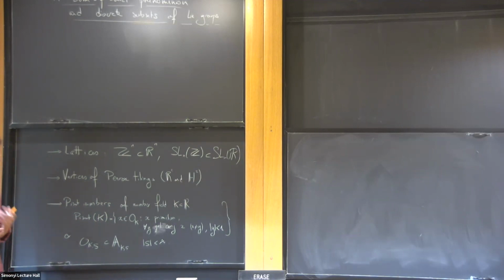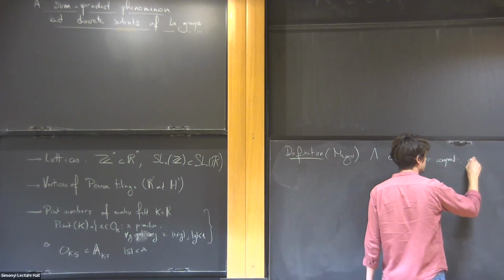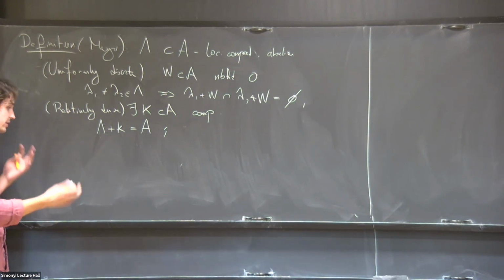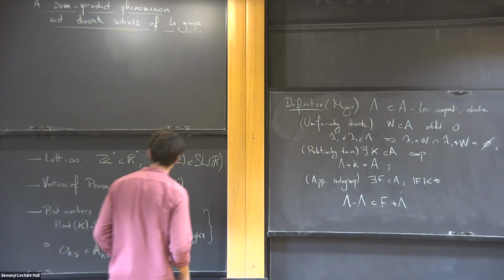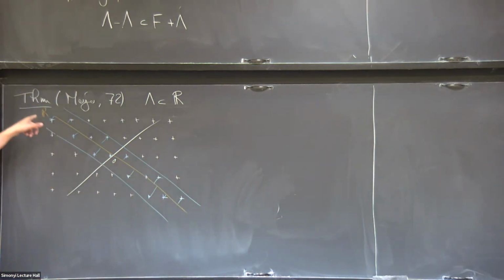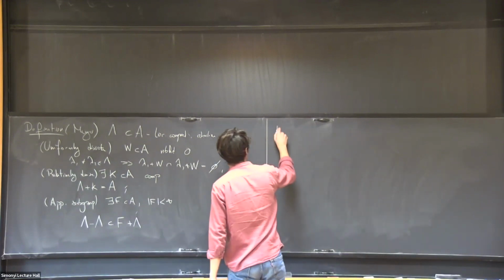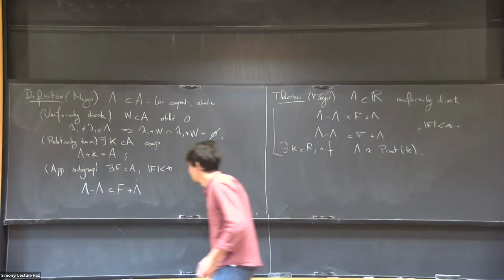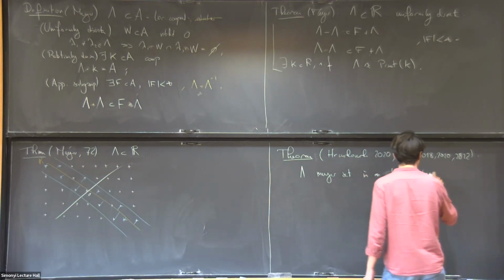A sum-product phenomenon and arithmeticity of discrete subsets of Lie groups - Simon Machado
Topic: A sum-product phenomenon and arithmeticity of discrete subsets of Lie groups
Speaker: Simon Machado
Date: September 29, 2022